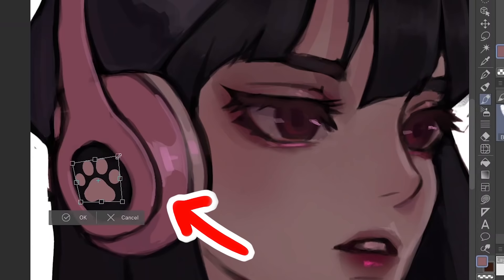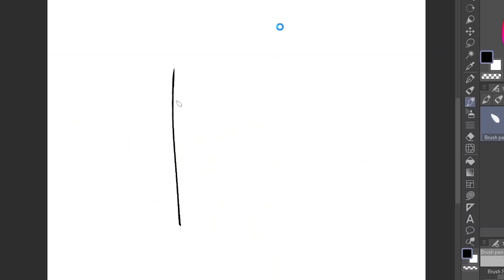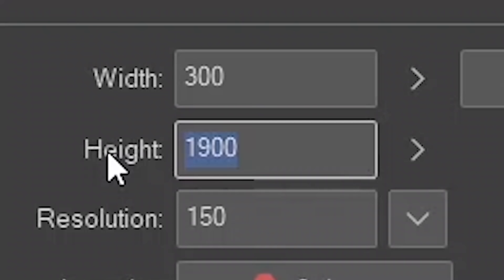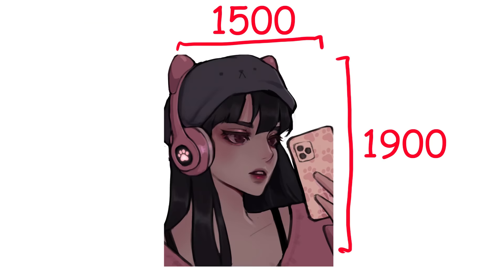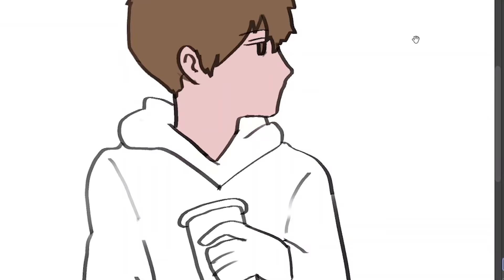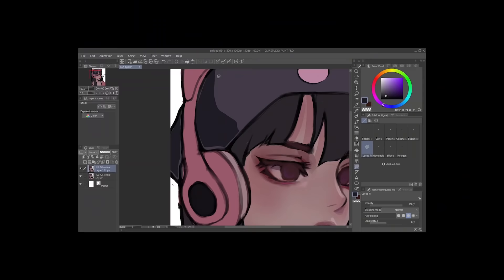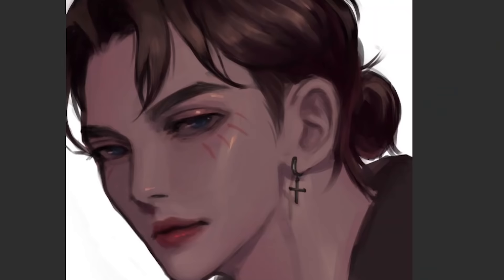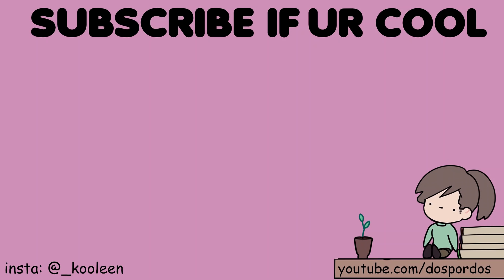UNDERRATED ART CHEATS FOR BEGINNERS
here are some of the BEST and most underrated art tips and cheats for drawing

enclose and fill tool: 1697293

my brushes
old pen content id: 1358977
new pen content id: 1702959
hair brush: 1868700